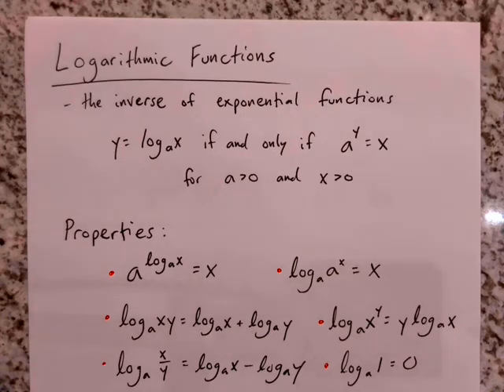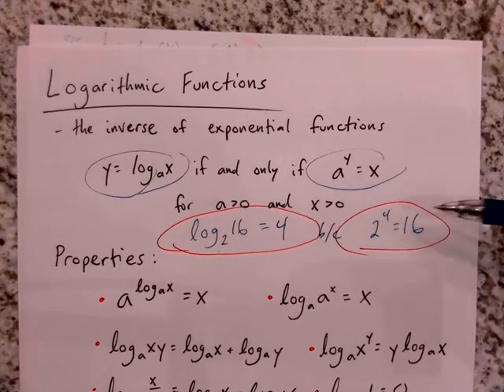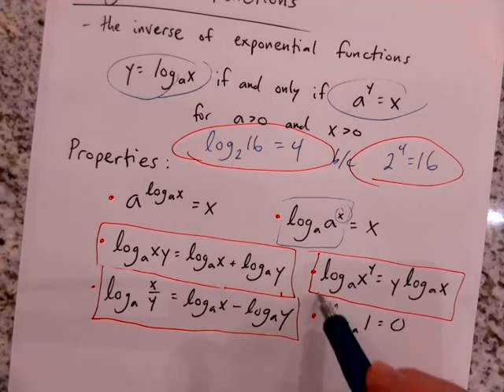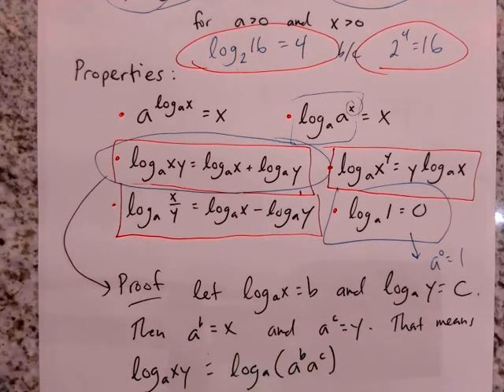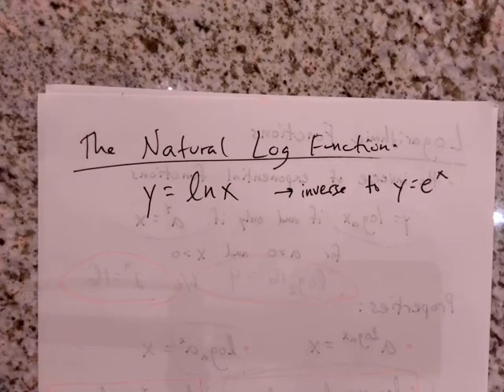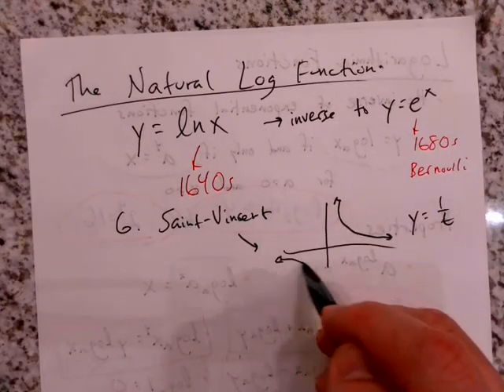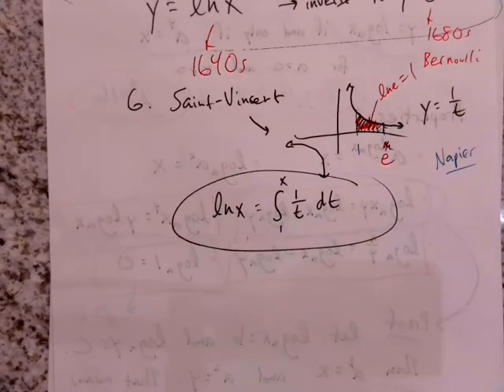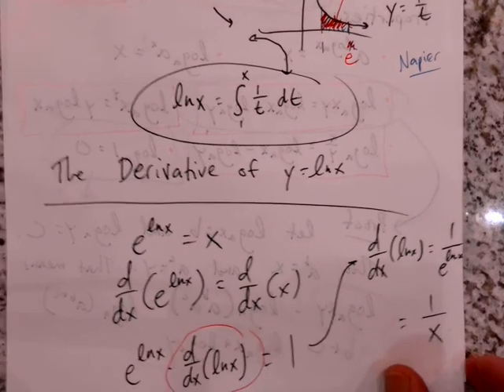L4 Clip 5 Logarithms